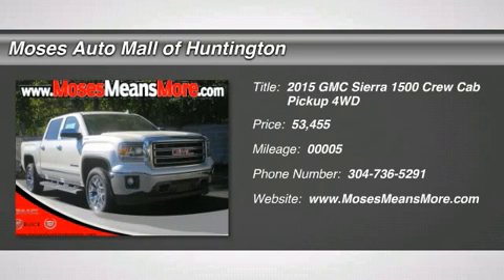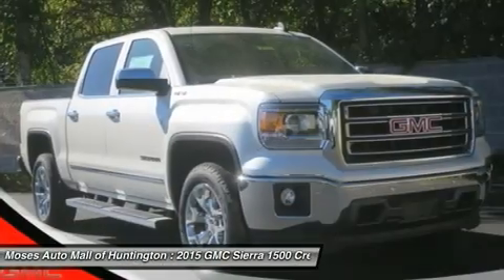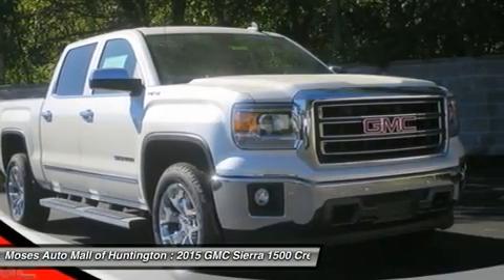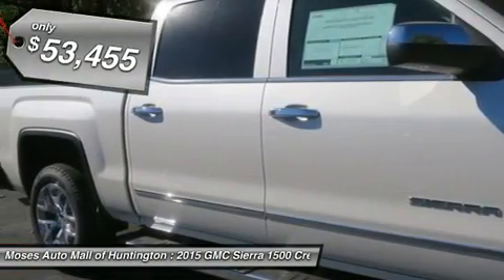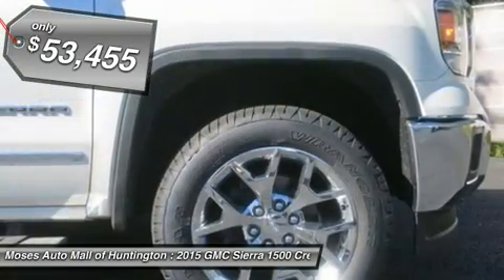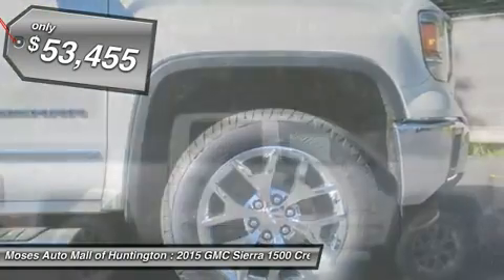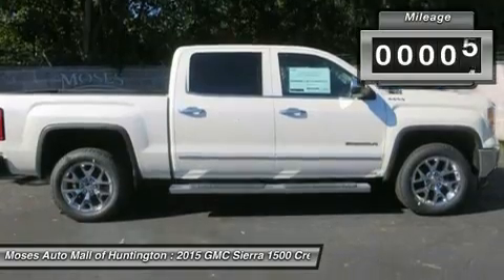2015 GMC SIERRA 1500 Huntington, WV G15127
2015 GMC SIERRA 1500 Huntington, WV
Stock# G15127

5200 US Rt. 60 E.

Looking for the right car? Today could be your lucky day. With 5 miles, this White Diamond Tricoat, 2015 GMC Sierra 1500 equipped with Automatic transmission could be yours. Request more information and set up a test drive right away.